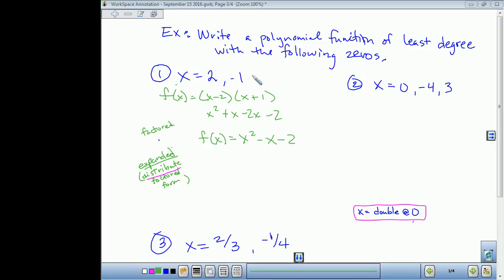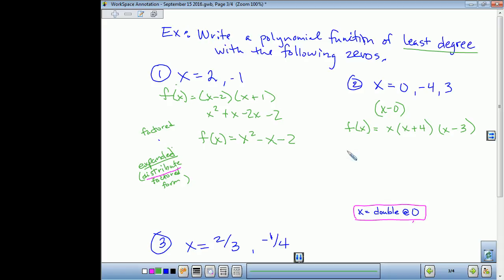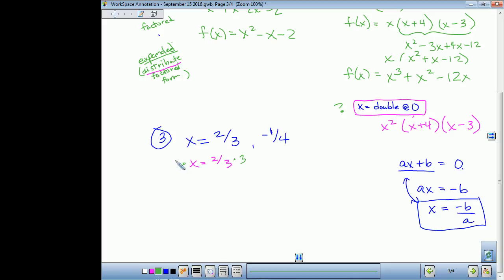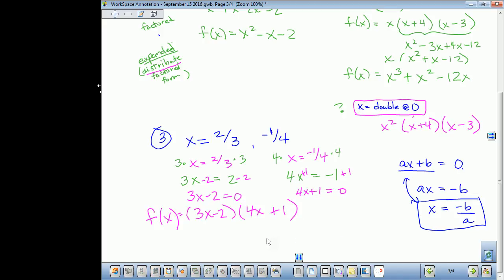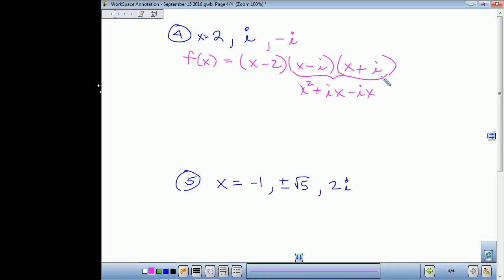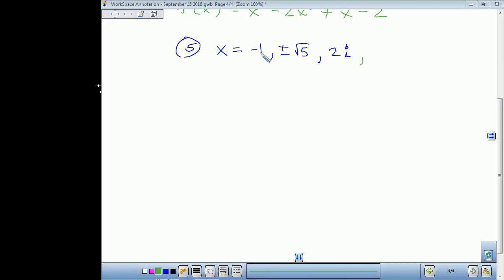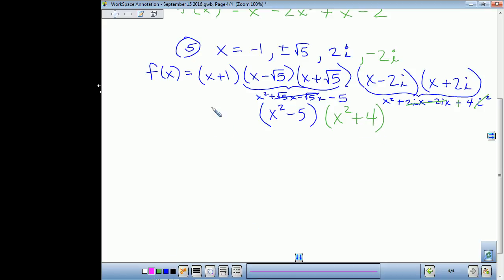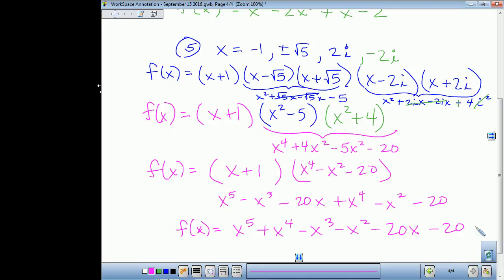Alg II 9 15 16